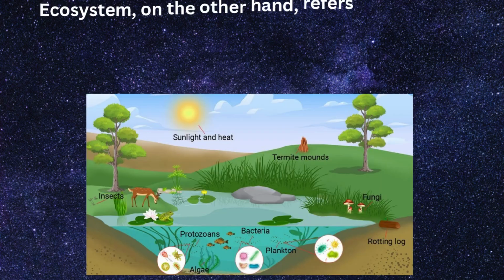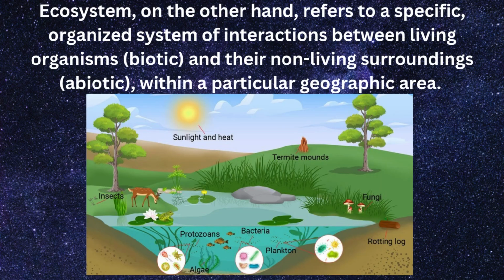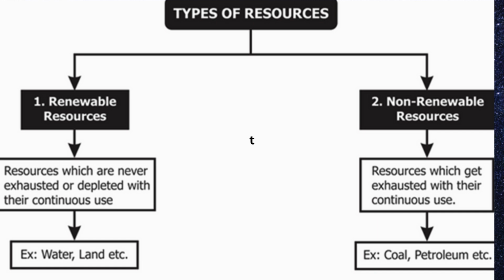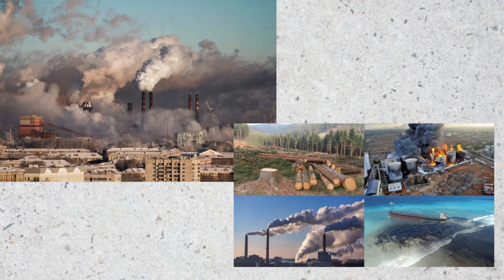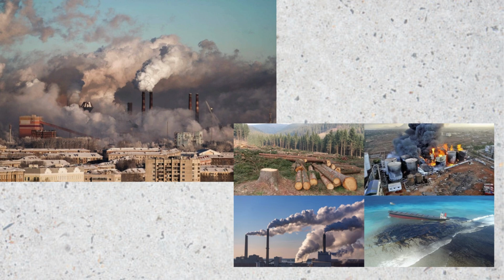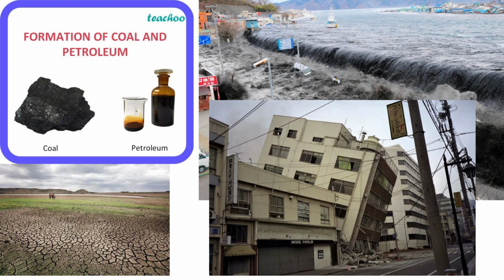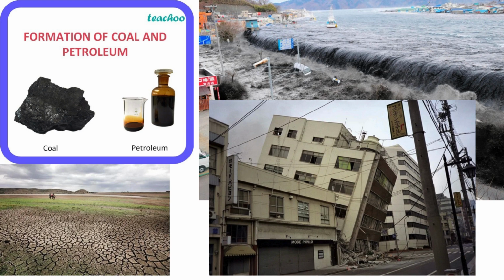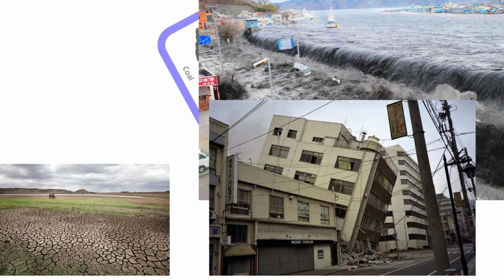ORIGINAL VIDEO WORLD ENVIRONMENTAL DAY 2025 NEW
WATCH IT VERY CAREFULLY